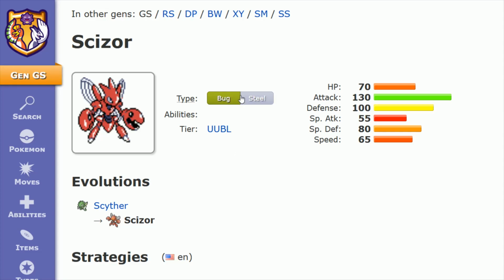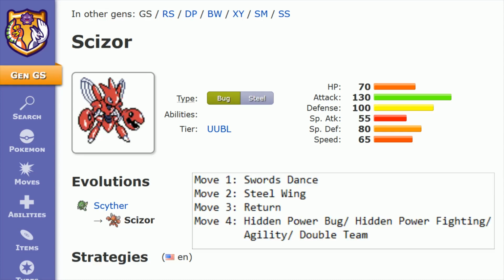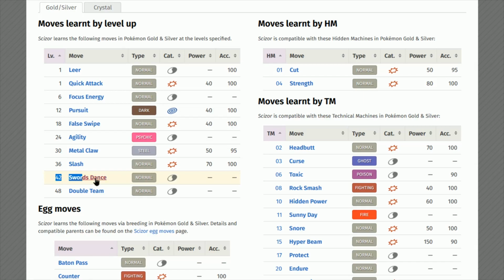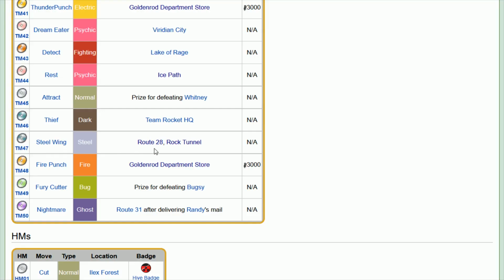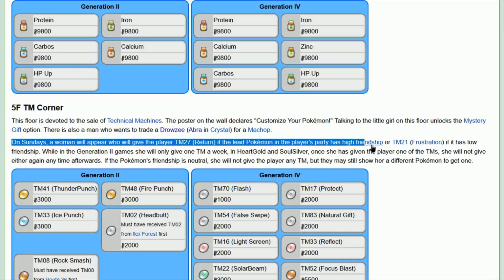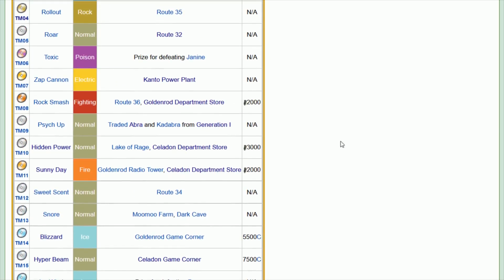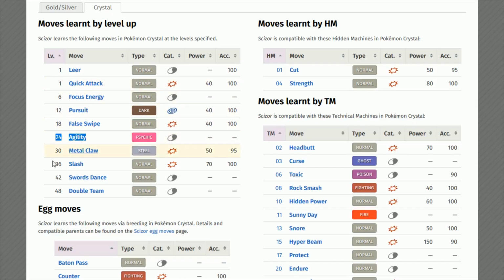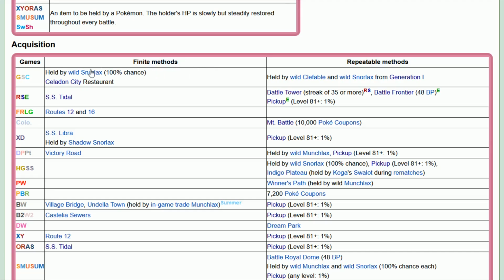Scizor Gen 2 Best Moveset - Scizor Best Moveset Moves Pokemon Gold Silver Crystal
Scyther Scizor Gen 2 Best Moveset - Scizor Best Moveset Pokemon Gold Silver Crystal HeartGold Heart Gold SoulSilver Soul Silver - Scizor Best Moves Guide Step by Step Instructions, Guide, Tutorial

Pokemon Gen 2 Best Team - Pokemon Gen 2 Best Pokemon - Pokemon Gen 2 Best Moves - Pokemon Gen 2 Best PVP Team - Pokemon Gold Silver Crystal HeartGold Heart Gold SoulSilver Soul Silver Best Strategy

In this video I walk you through the step by step instructions, guide, tutorial on what is Scizor's best moveset for competitive battling in Pokemon Gen 2 Gold Silver Crystal HeartGold Heart Gold SoulSilver Soul Silver and the locations of the TMs HMs for Scizor to learn the moves.